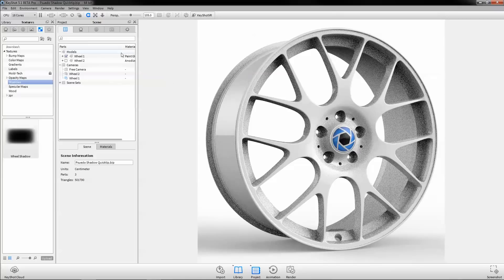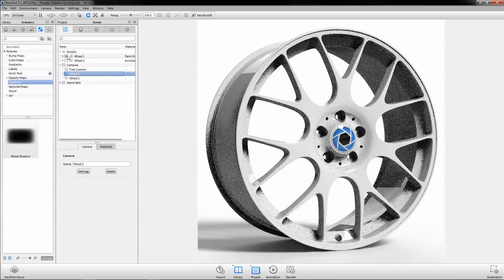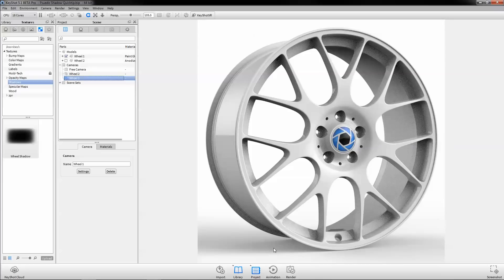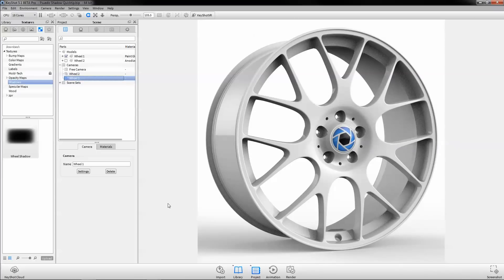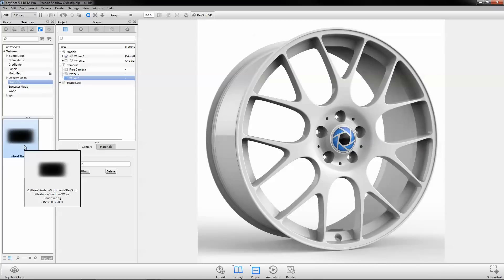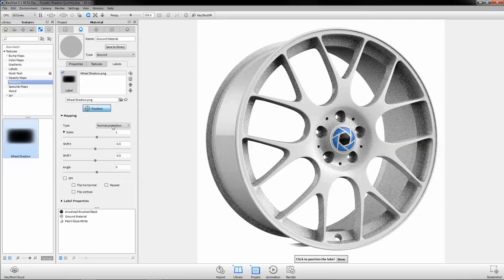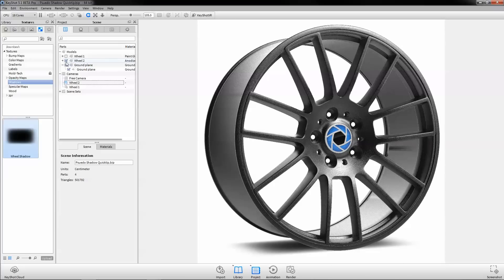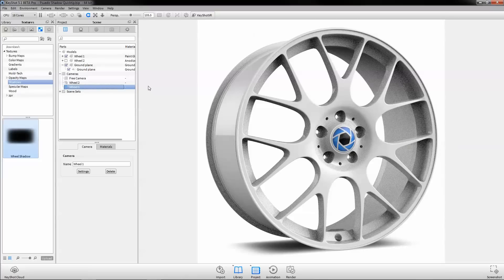KeyShot Quicktip: Pseudo Ground Shadows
Level: Beginner

Learn how to create consistent shadows across your compositions in this easy to apply tip to speed up your workflow.